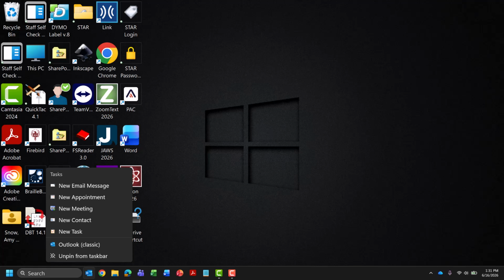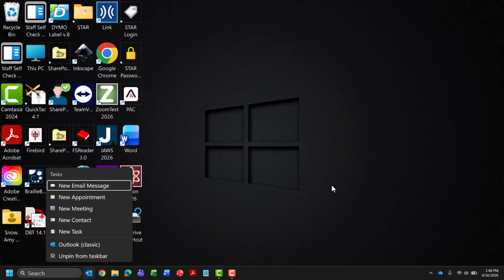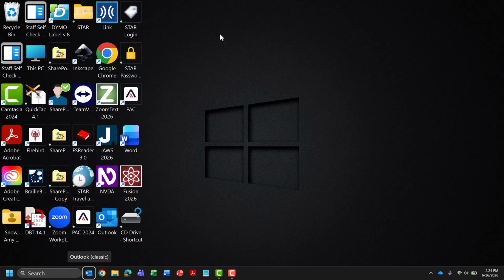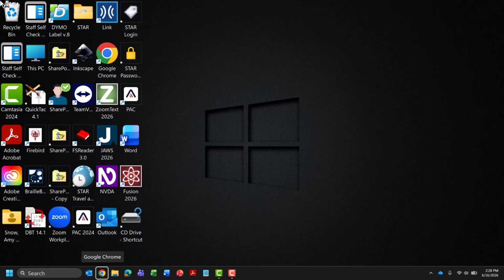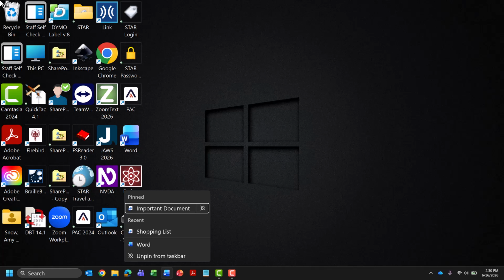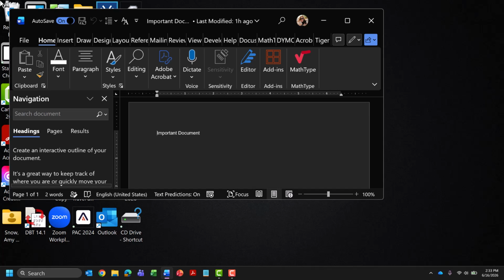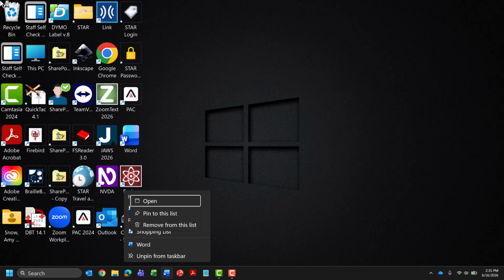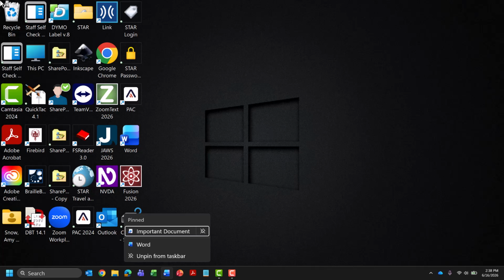Launching Applications from the Taskbar and Using Jump Lists with a Screen Reader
This video demonstrates launching applications and using Jump Lists with a screen reader. These processes are performed using only Windows based commands and processes.